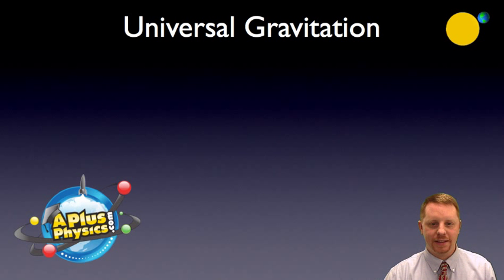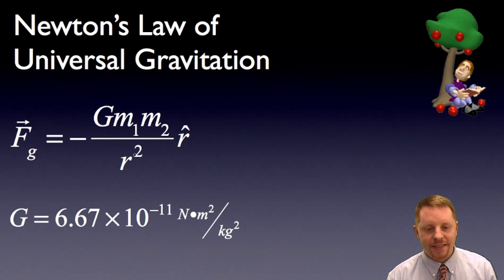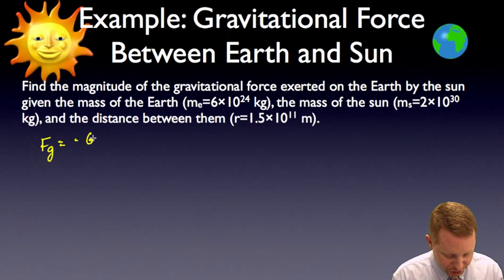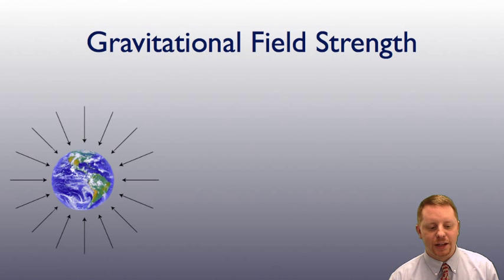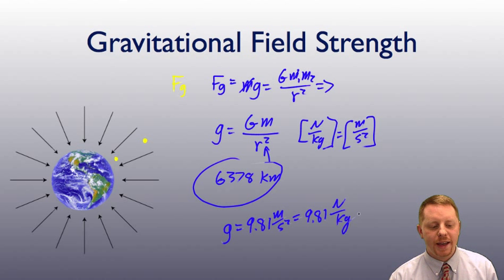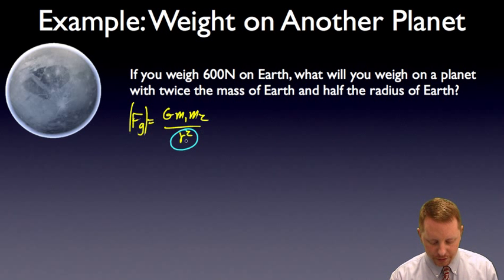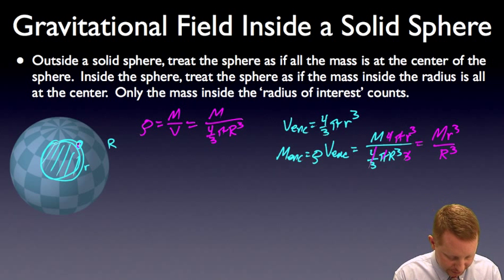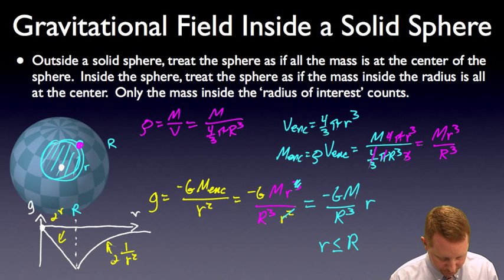AP Physics C - Gravity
A brief introduction to gravity and Newton's Law of Universal Gravitation for AP Physics C or other calculus-based physics students.

For more information, please visit APlusPhysics.com. You can also check out the new AP Physics C Companion: Mechanics, a guide book designed to assist in your studies of AP Physics C: Mechanics.  Both black-and-white and full-color versions available from Amazon.com